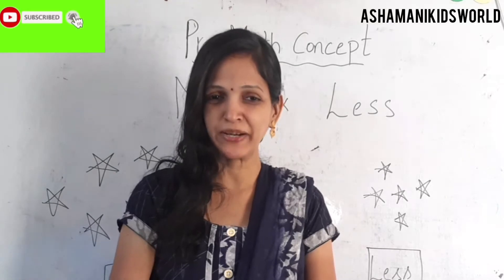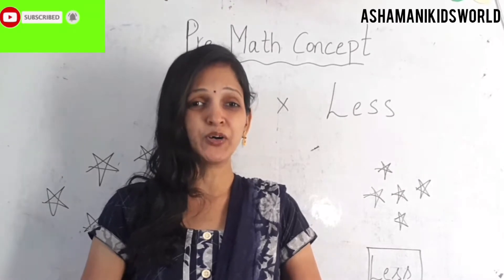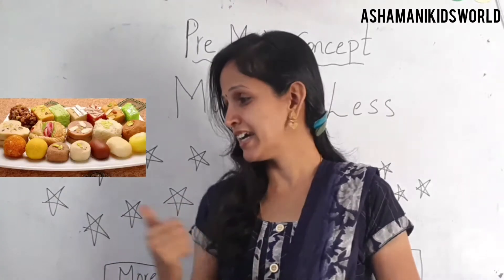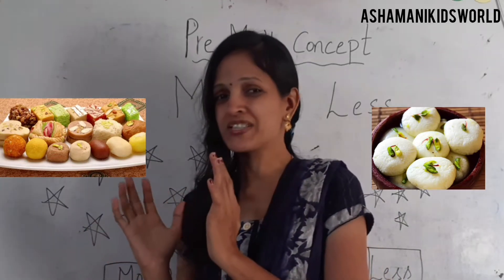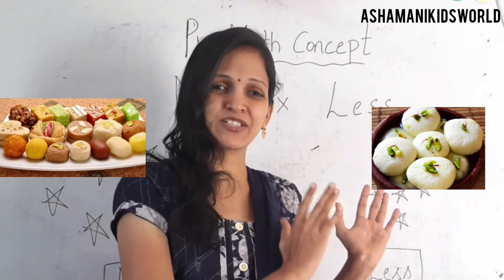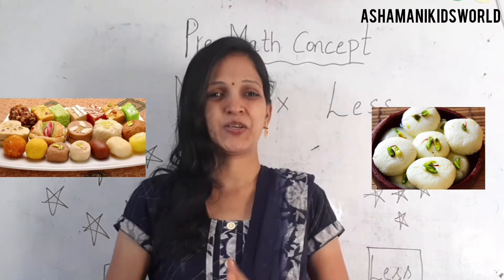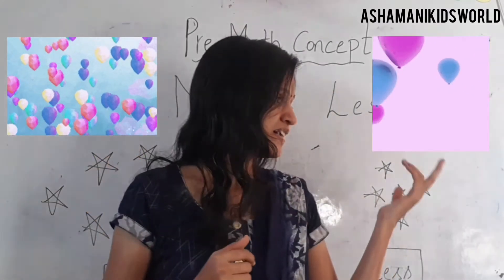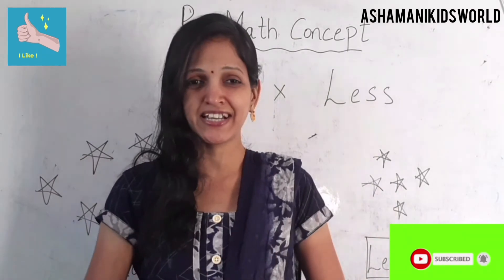more and less concept | more less concept for kindergarten | Ashamanikidsworld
Hi everyone

On this video I explained about more and less concept.

Kindly share like and subsribe to my channel